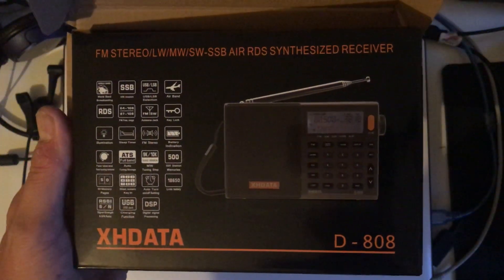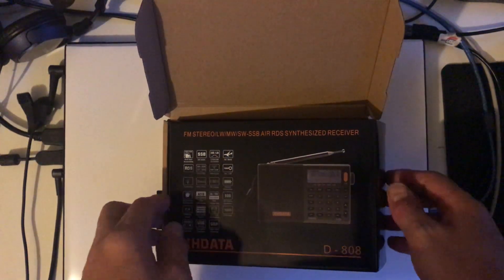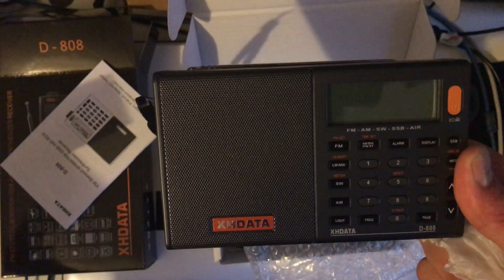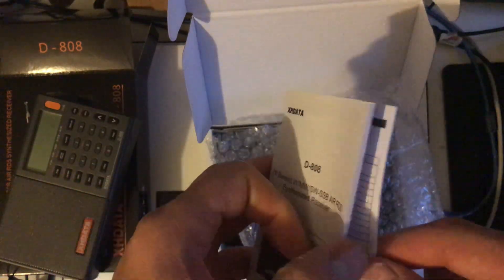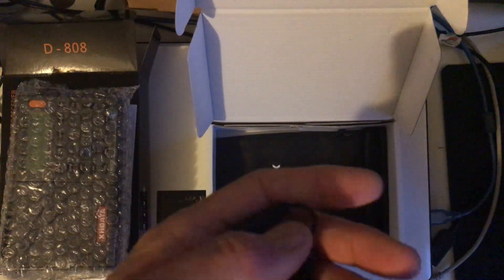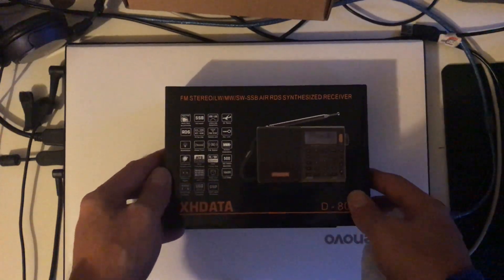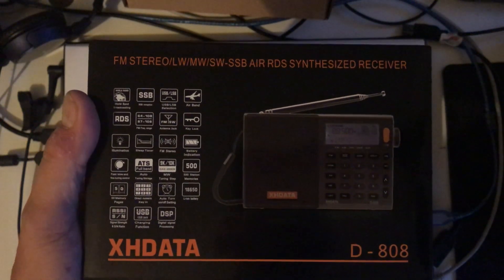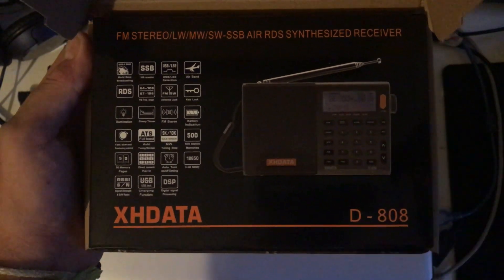Unboxing and quick review of my second XHDATA D-808 shortwave portable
Hi there, as you all know, this is my second D-808 portable, the first one having developed an audio fault whilst I was in Brazil. I was fortunate enough to get another one for Christmas. Here's me unboxing it.

My best wishes for the New Year and best 73!!